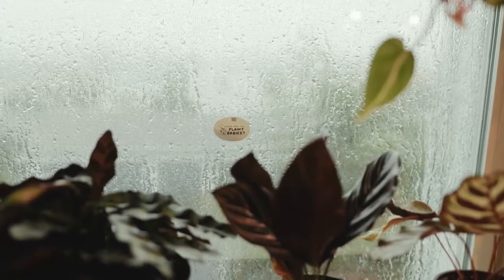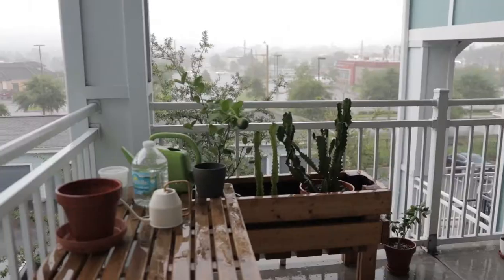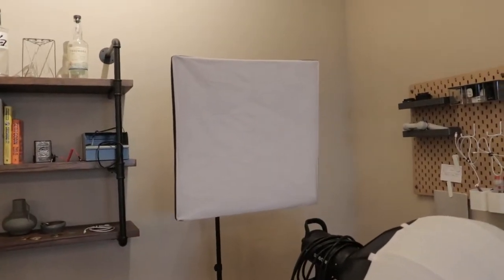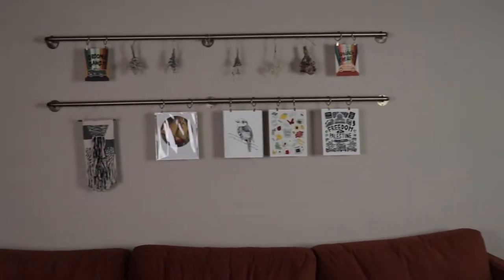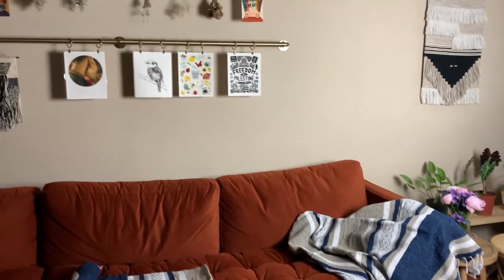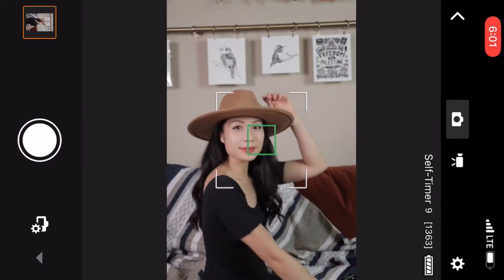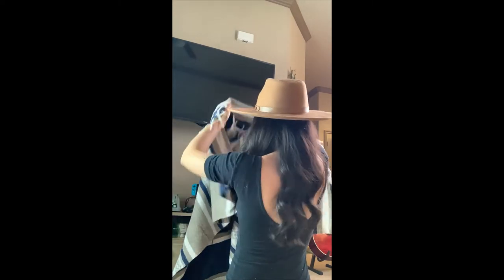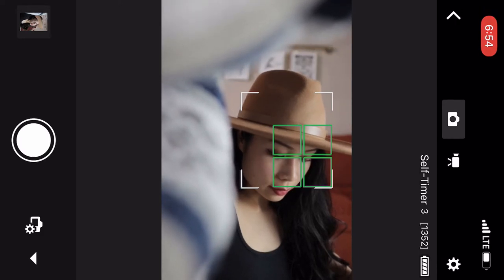Shoot With Me - Mexican Blanket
Come join me on my self portrait photo process. Today's prop is this new blanket I got for the beach. Watch til the end for the final photos! Hope you enjoy and feel inspired to do your own little shoots at home :)

Camera: Canon 80D
Lens: 18-35mm
Camera app: Canon CameraConnect
Mexican blanket: Verishop